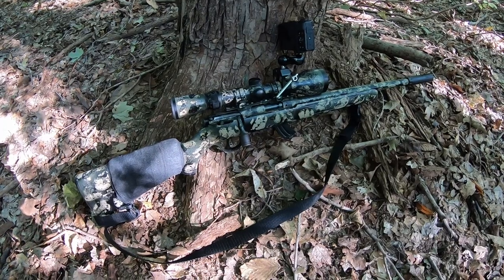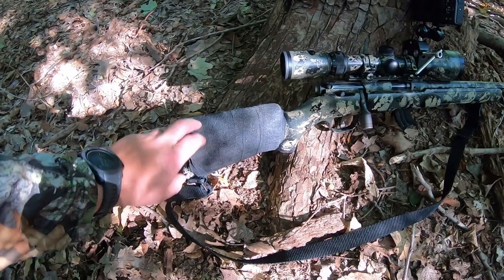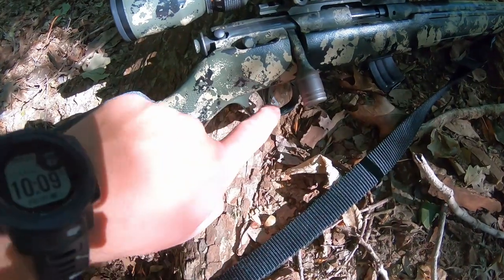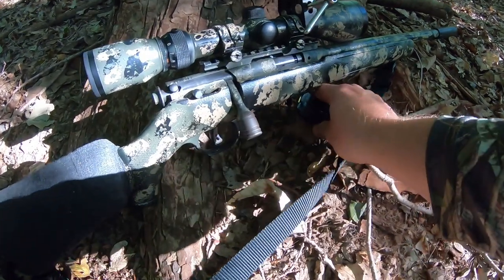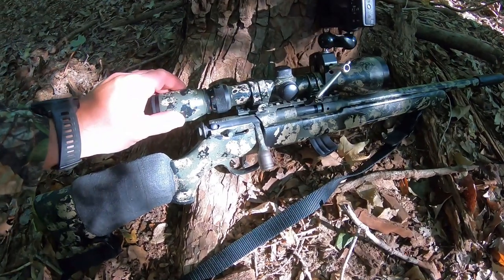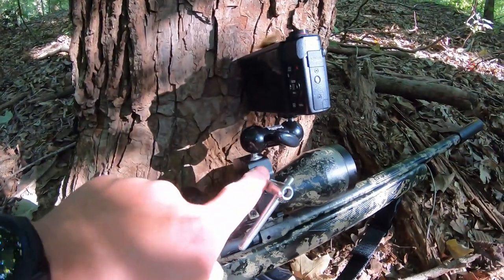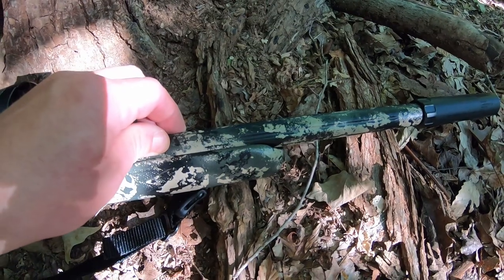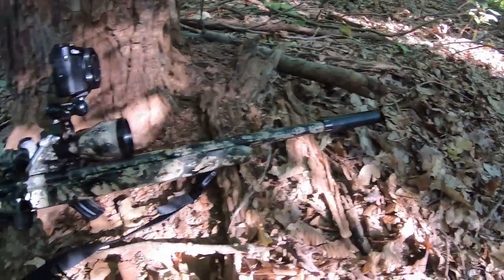My Squirrel Hunting Rifle - Savage 22lr Suppressed